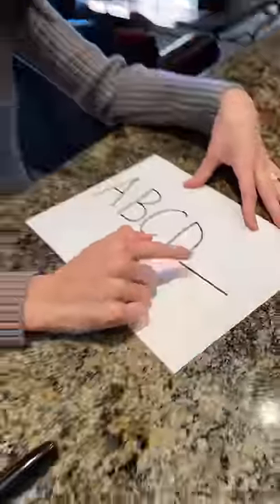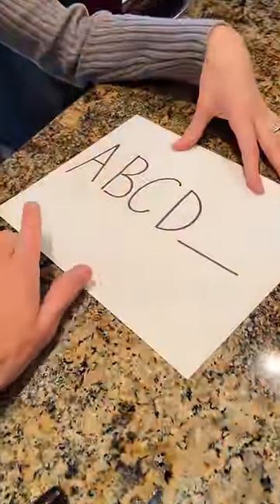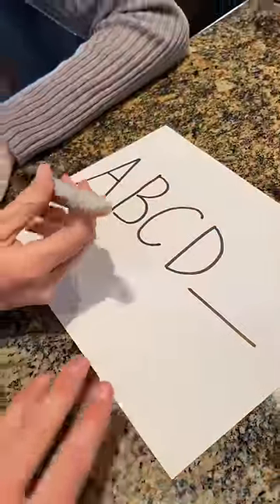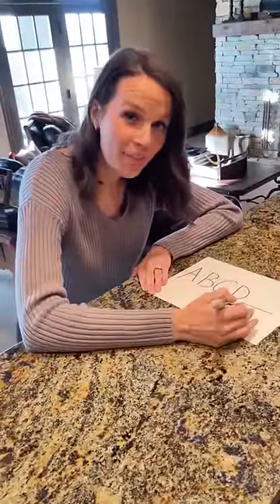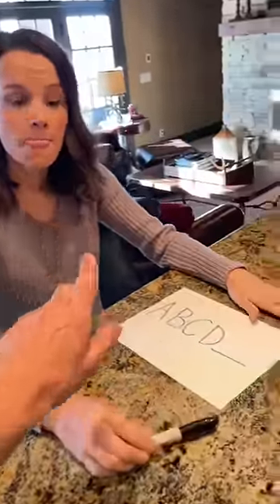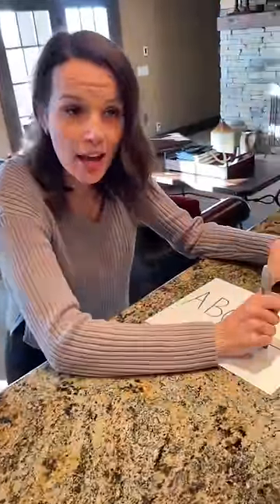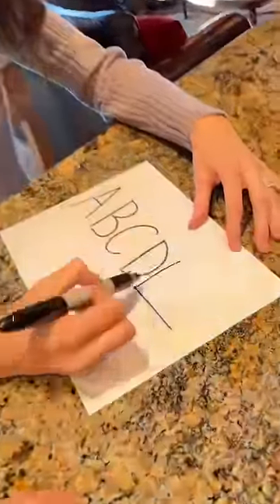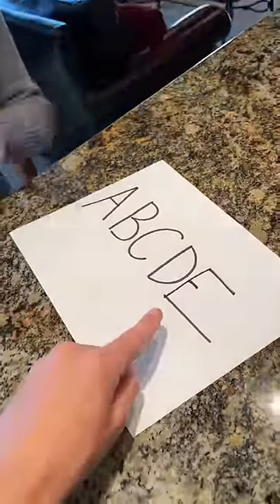A Genius can solve in 15 seconds! 🤯